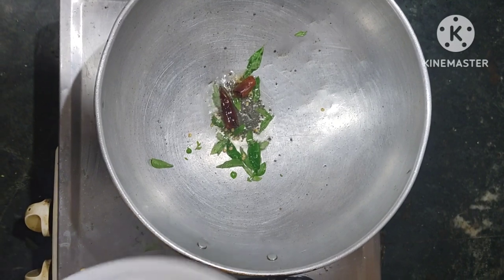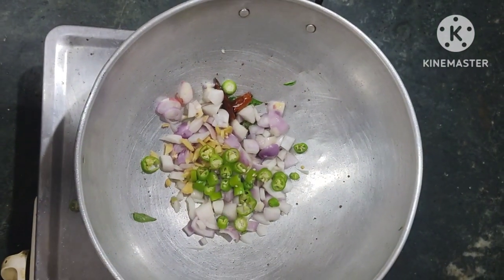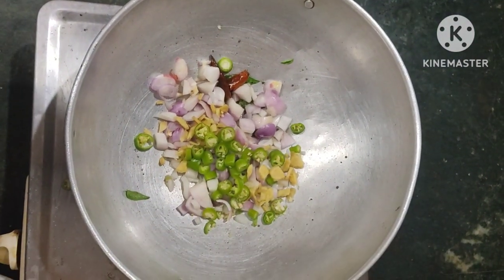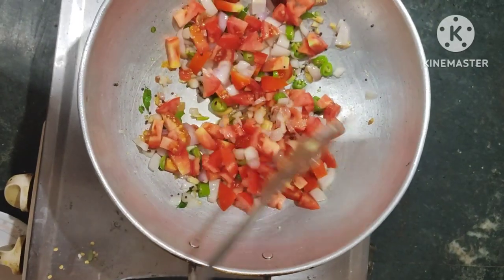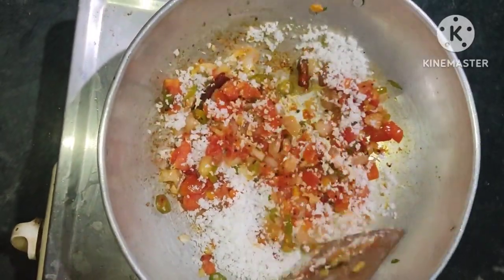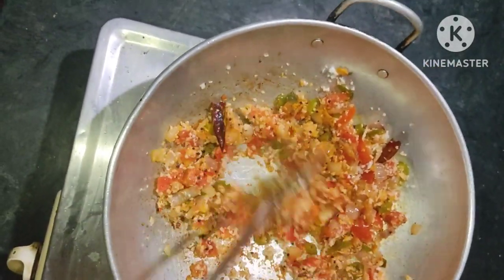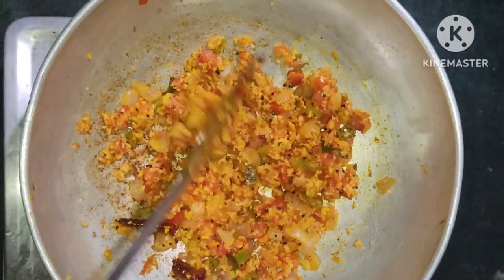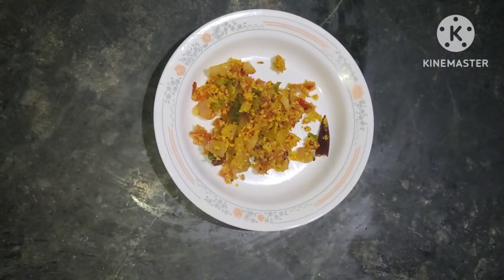തോരൻ# 5 മിനുട്ട് കൊണ്ടു തയ്യാറാക്കാം.Tomato thoran👌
Hi, dears

നമുക്ക് ഈസി ആയി വക്കാൻ പറ്റുന്ന വളരെ ടേസ്റ്റി ആയ ഒരു തോരൻ ആണ് ഞാനിന്നു ഇവിടെ ഷെയർ ചെയ്യുന്നത്.

വീഡിയോ ഇഷ്ടപെട്ടാൽ സബ്സ്ക്രൈബ്, ഷെയർ, ലൈക്‌ & കമന്റ്‌ ചെയ്തു സപ്പോർട്ട് ചെയ്യണേ.

 Ingredients :

Tomato
Onion
Grated coconut
Ginger
Green chilli
salt
Turmeric powder
Pepper powder
Mustard seeds
Oil
Curry leaves